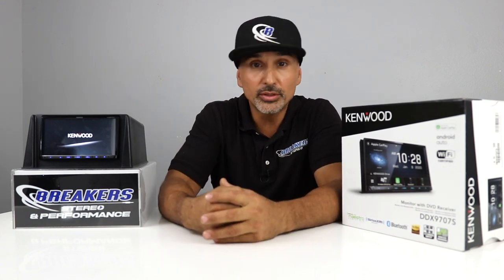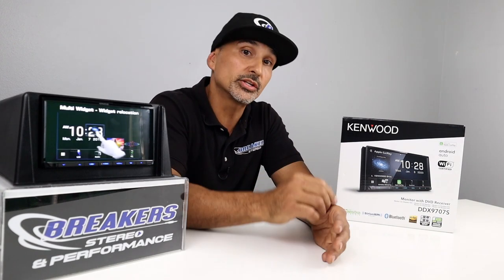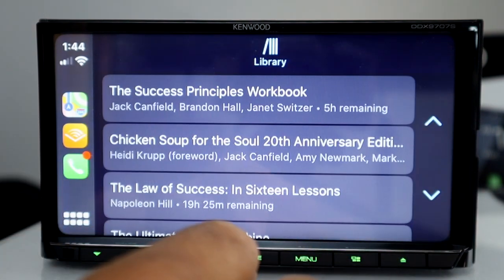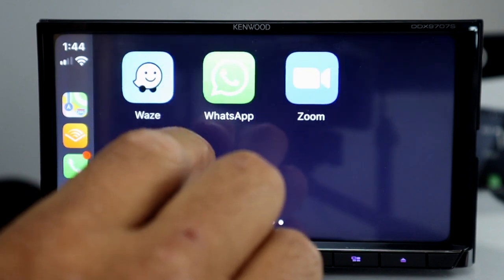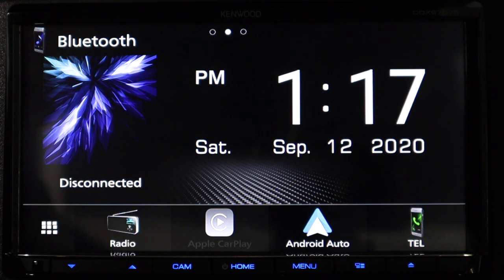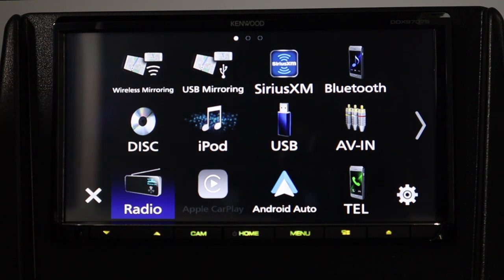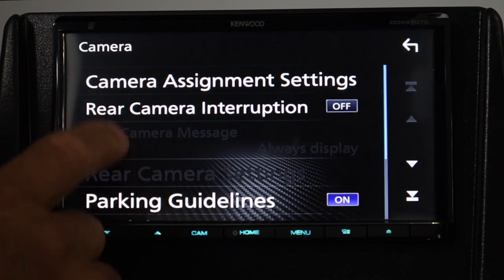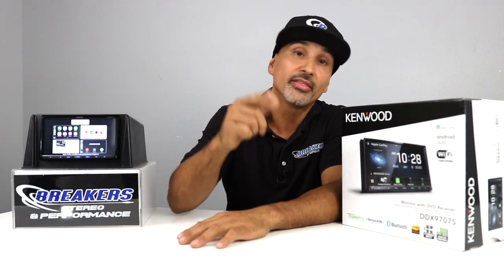Kenwood DDX9707s (Review, demo and unboxing.)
Kenwood DDX9707s Double DIN radio, CD/DVD, bluetooth and wireless Apple Carplay and Android Auto. In this video we go in depth. We go over linking both iPhone and Andriod wirelessly and the mirroring feature. We turn this on and go over the functionality and finally we go over the pros and cons and our overall rating for this radio. Make sure to check out our above and below section in which we go over the differences between the model below and above this model.
If your are interesting in purchasing this radio you can get it directly from our website, here's the link!!!

Table of contents:

Unboxing: 2:42

Connections behind the radio: 3:14

Apple car play wireless: 5:00

iPhone wire mirroring: 6:18

Android auto wired and wireless: 7:34

Android mirroring: 9:30

Audio settings : 11:23

Software update: 14:59

Pros and cons: 15:41

What’s the difference between the lower and the higher model: 15:55

Overall rating: 16:51